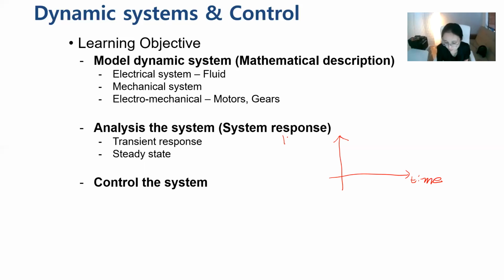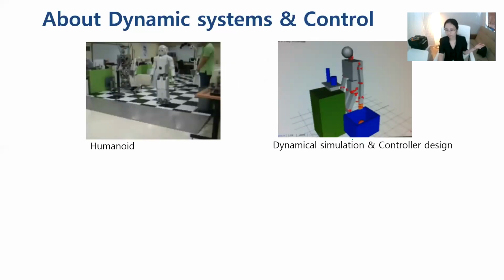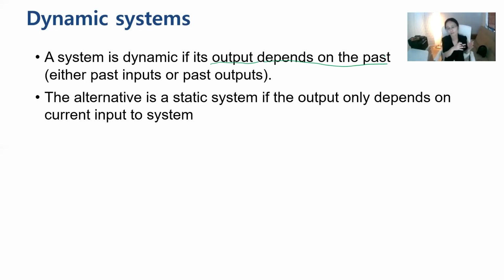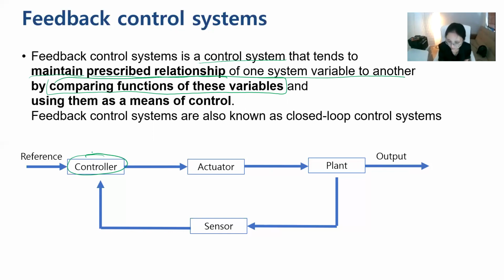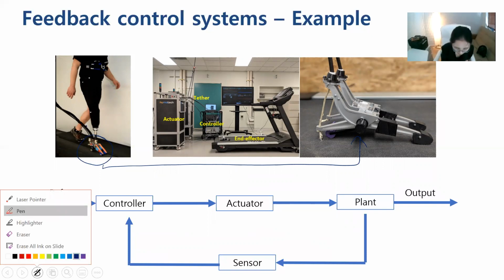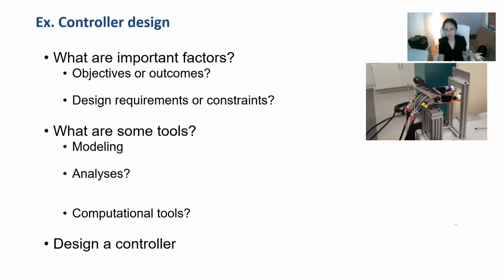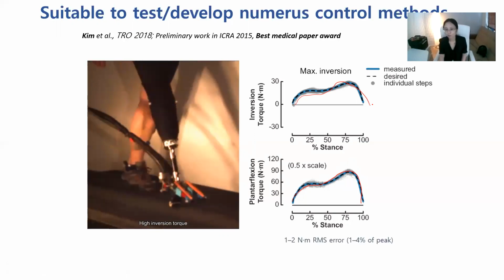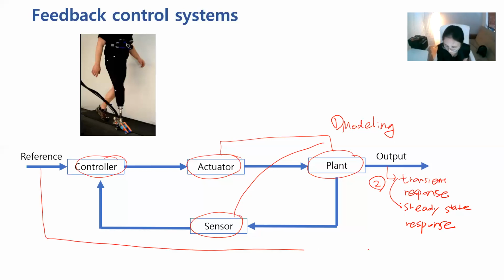Week1_1_2_intro_dynamic systems and control